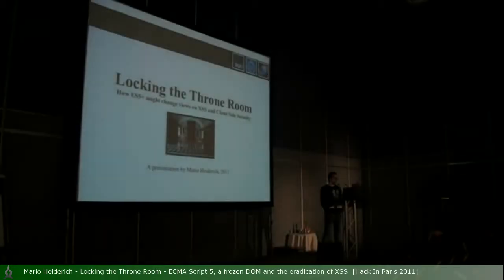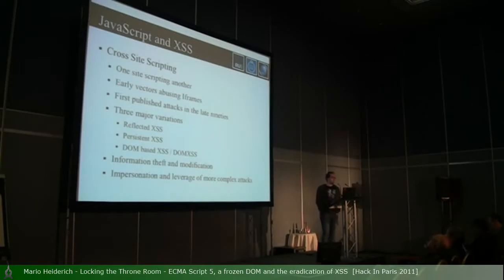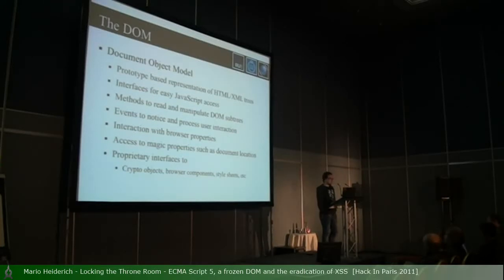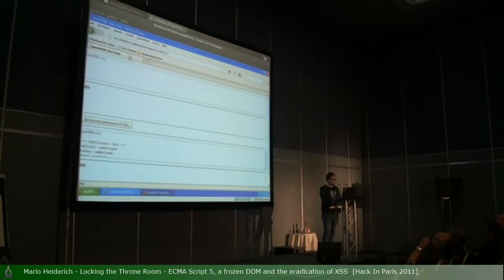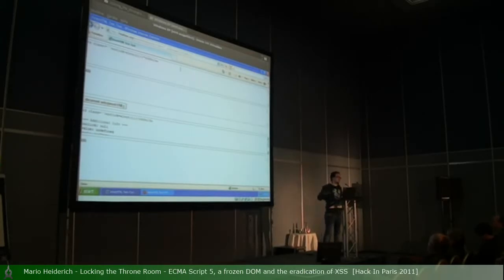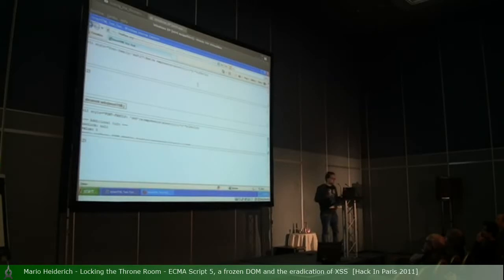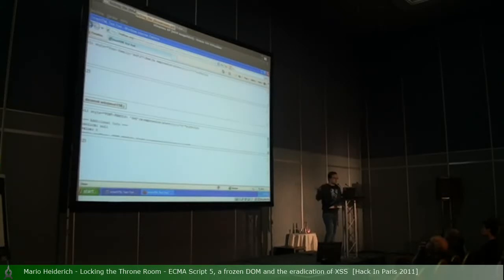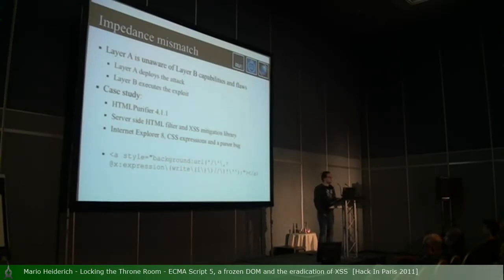02 - Mario HEIDERICH - Locking the throne room.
Mario Heiderich perform a talk about XSS attack and way to solve them using ECMA Script and a frozen DOM.

- Locking the throne room aka. ECMA Script 5, a frozen DOM and the eradication of XSS -